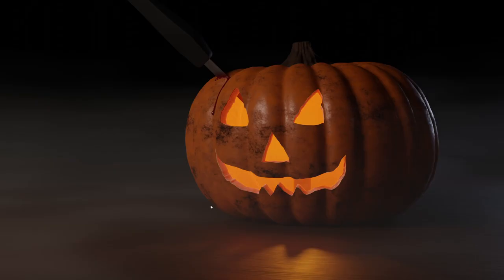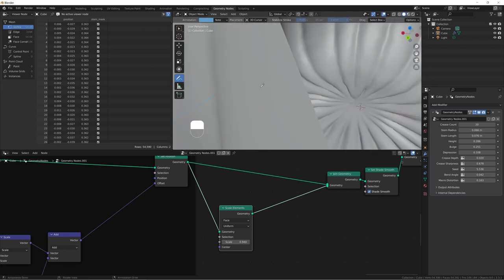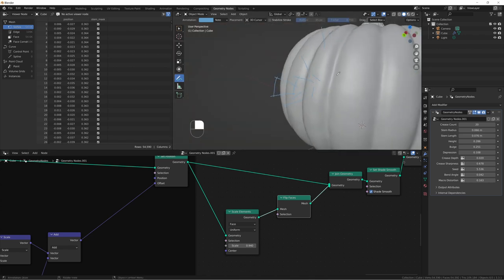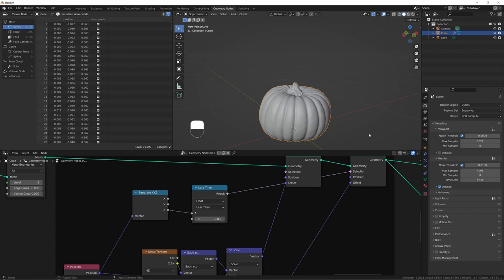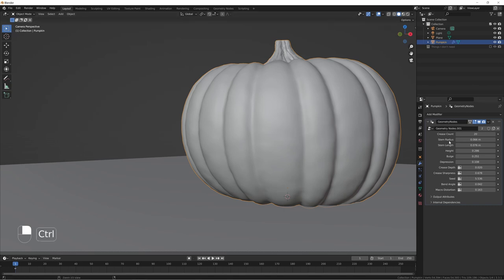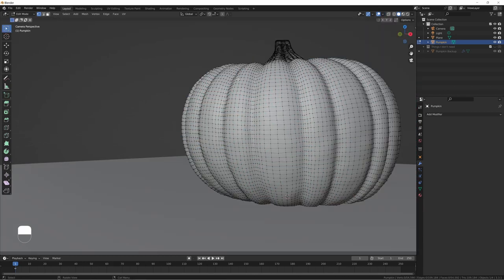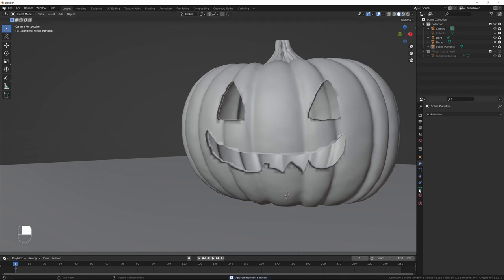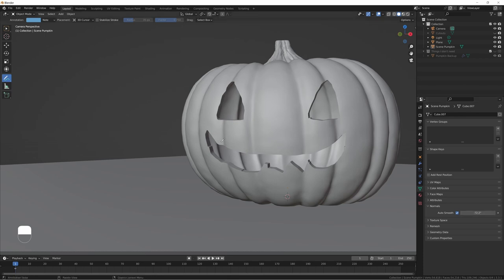Make a Creepy Jack-O-Lantern in Blender | Halloween Tutorial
Halloween is nearly upon us, and so I decided to make a creepy bloodied jack-o-lantern to celebrate the season! I'll walk you through how to convert a pumpkin into a sawn-out jack-o-lantern complete with a bloody knife stabbed into it.

0:00 Intro
0:56 Geo Nodes Modifications
8:00 Scene setup
10:07 Cutting the face
17:16 Knife Modeling
26:23 Blood
45:31 Basic material setup
47:00 Lighting the pumpkin
52:53 Knife, blood, and floor
1:02:01 Pumpkin material!
1:20:53 Touching up blood and knife
1:26:41 Candle in pumpkin
1:30:25 Inside pumpkin material
1:36:36 Fog (of course!)
1:43:06 Render and Conclusion